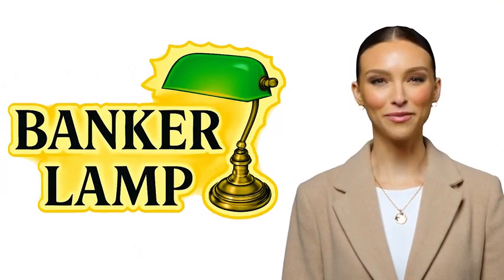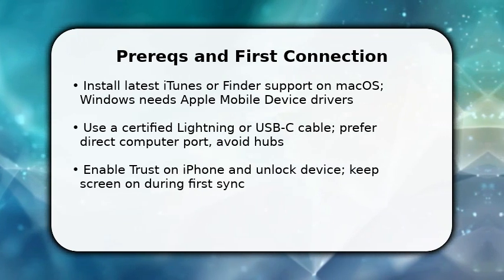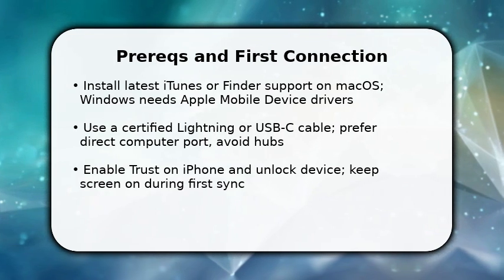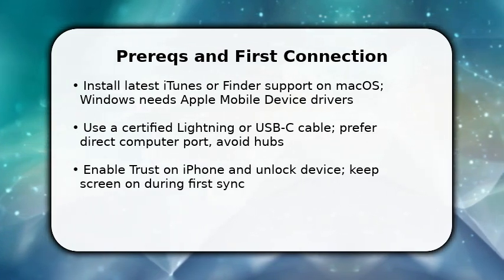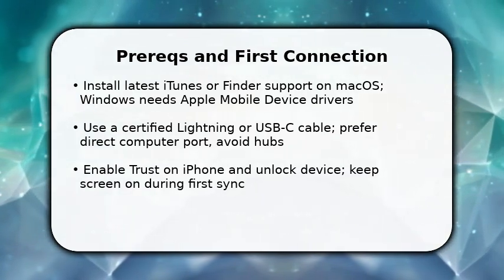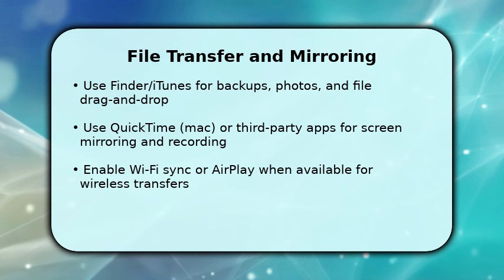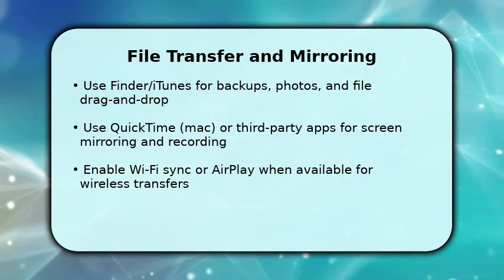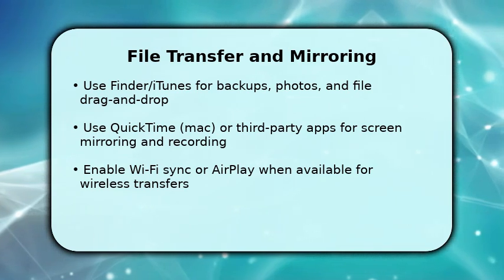How to Use Iphone on Computer (full Guide)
Discover the ultimate guide to using your iPhone on a computer, covering essential tips for connectivity and accessibility. Learn how to sync devices seamlessly with this comprehensive tutorial.